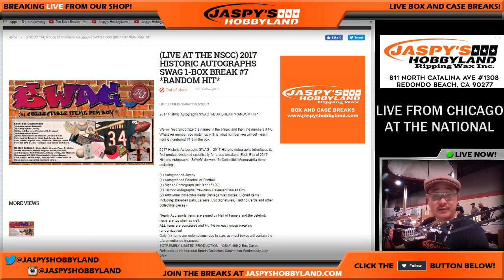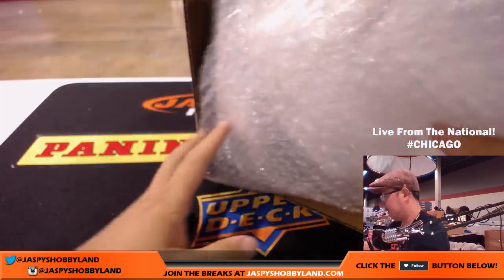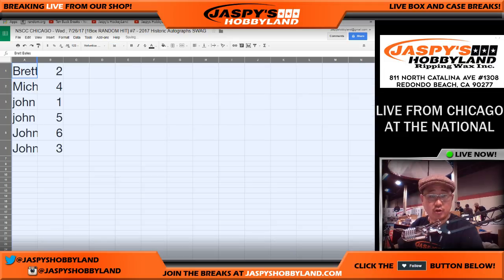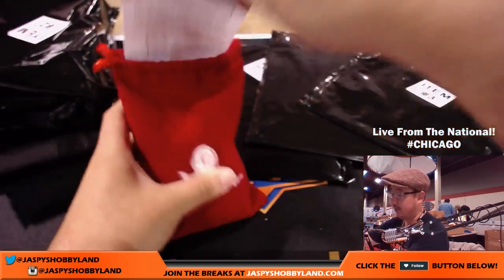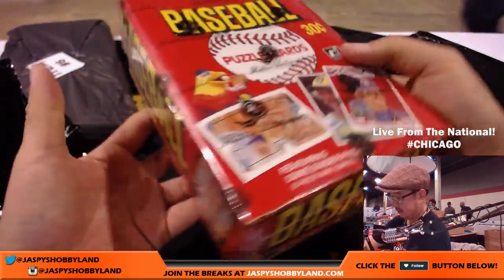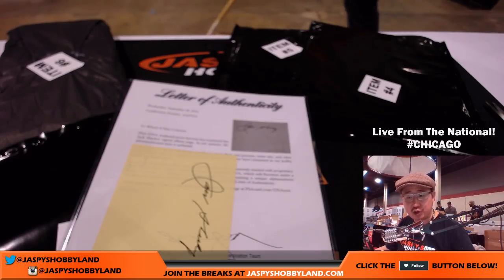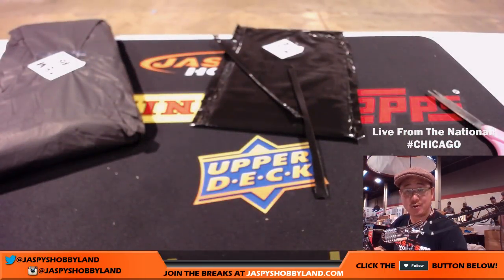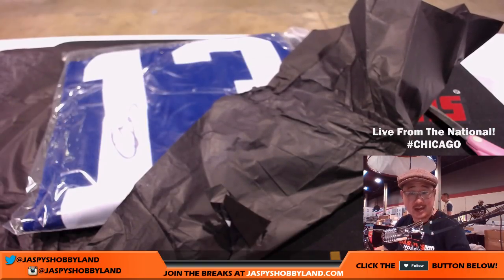NSCC CHICAGO - Wed., 7/26/17 [1Box RANDOM HIT] #7 - 2017 Historic Autographs SWAG